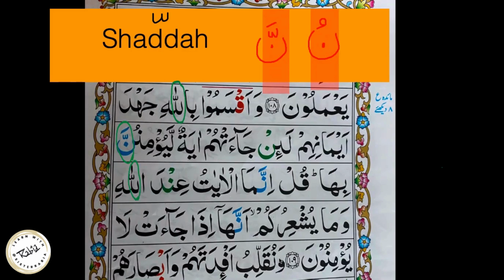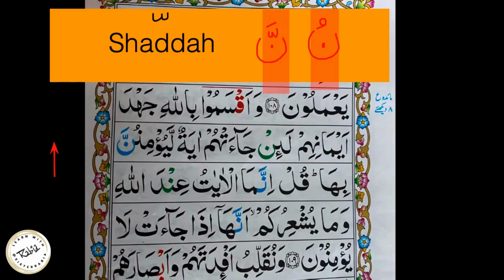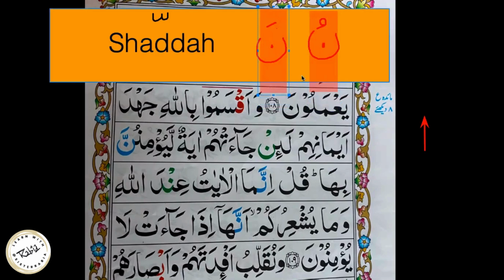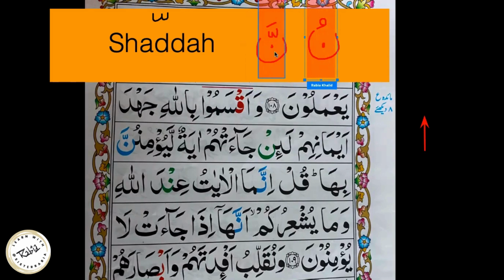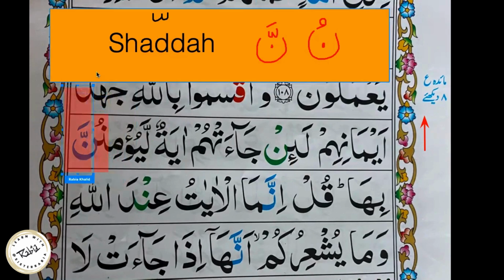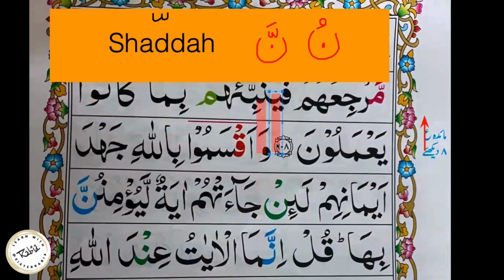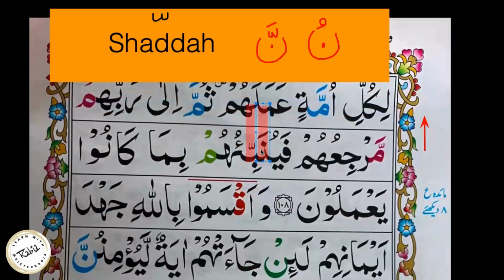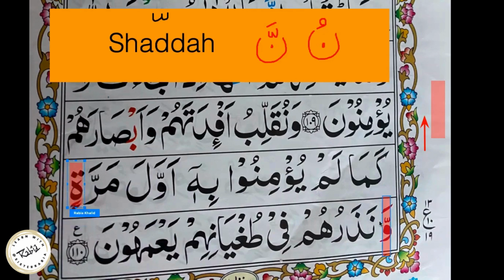Reverts Lesson 19: Learn to Read and Identify Arabic Letters in Quran-Step-By-Step for Beginners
Learn to Identify Arabic Alphabets in the Quran | Shapes & Forms Explained
This beginner-friendly video is your first step toward independent Quranic reading. Start with the basics—Arabic alphabets in their various shapes and connected forms—and build a solid foundation for fluently reading the Quran on your own. Whether you're starting your journey with the Noorani Qaida or aiming to strengthen your Quranic reading skills, this visual guide is your perfect companion.
🖥️ What You'll Learn:
* How Arabic letters change shape when joined to other letters
* Key examples of each letter in its isolated, beginning, middle, and end forms
* Practice tips for identifying letters during Quranic recitation
* Visual comparisons to boost recognition and memory
🎯 Who is this for? Perfect for:
* Beginners learning Quranic Arabic
* Parents teaching children at home
* Reverts and Converts
* Anyone seeking a strong foundation before tajweed practice
🔇 Fun - Interactive - Easy to Follow